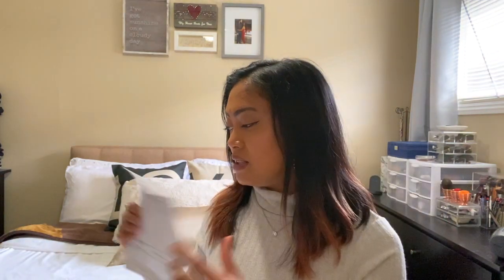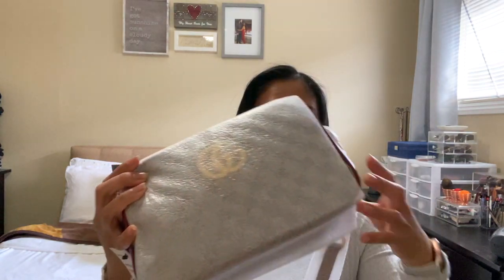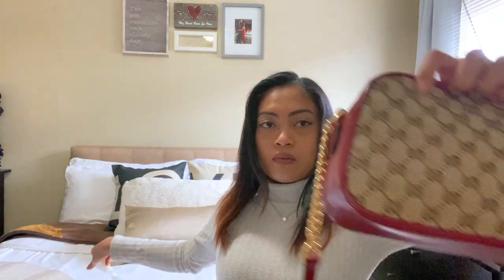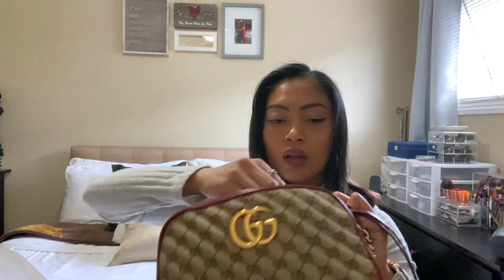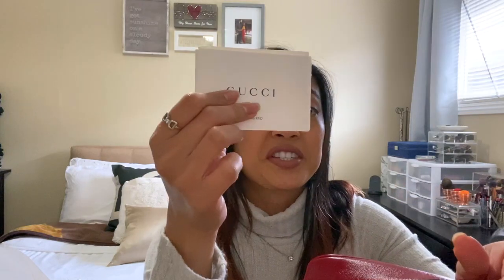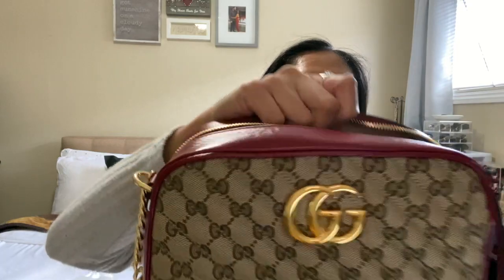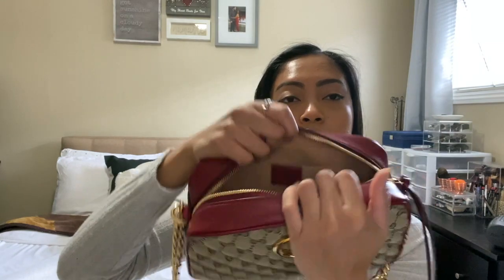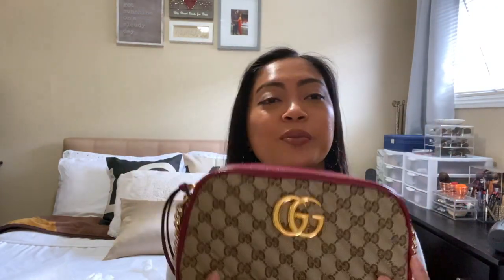UNBOXING MY FIRST GUCCI BAG! | GG Marmont 2.0 Small Matelasse in Original Canvas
Unboxing my first Gucci bag from Neiman Marcus, GG Marmont 2.0 Small Matelasse Original GG Camera Crossbody bag in Red.

Two main reasons why I highly recommend this purse- The size (small) and the material (original canvas).

Gucci Bag:
Red:

Gold Chain:
(43.3 inch)
Ring Light: